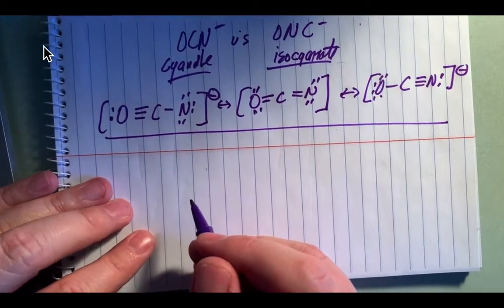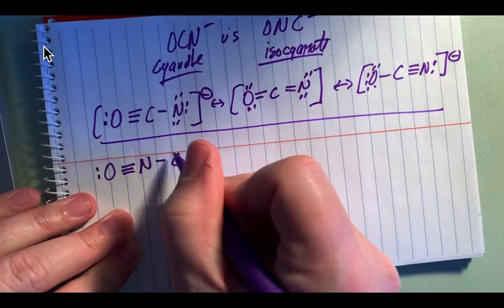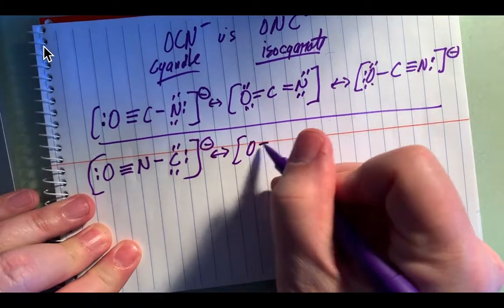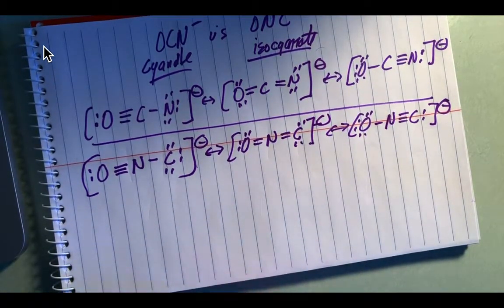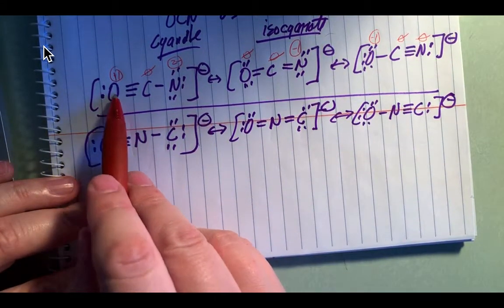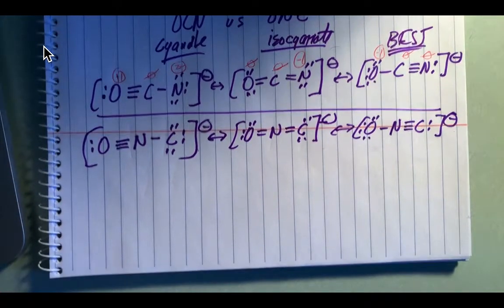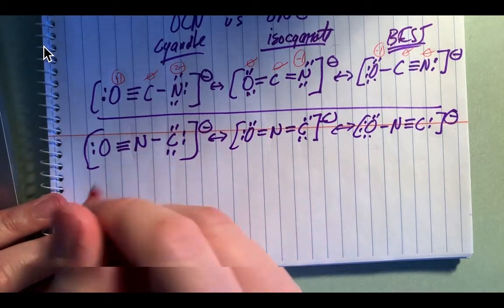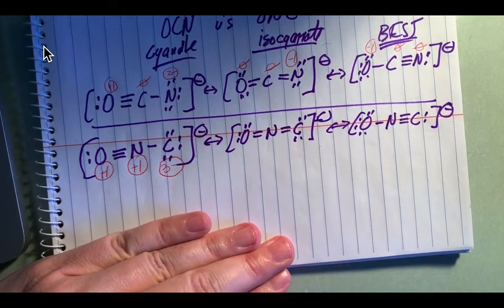Week 10 ICE OCN vs ONC